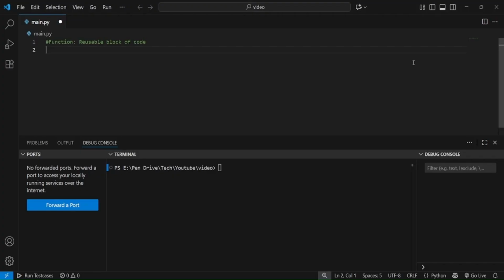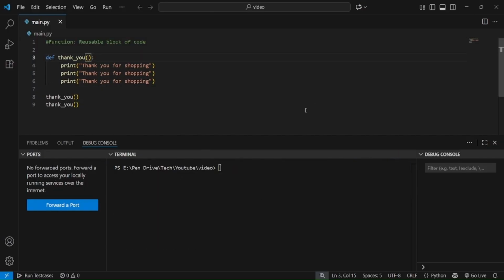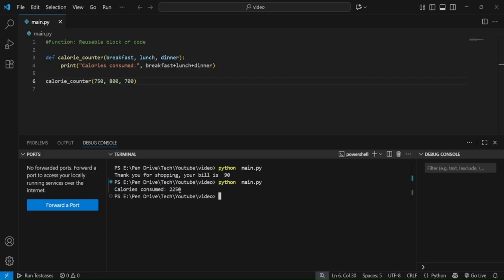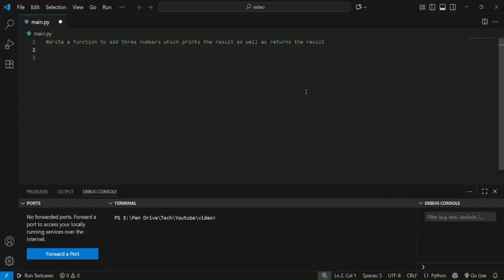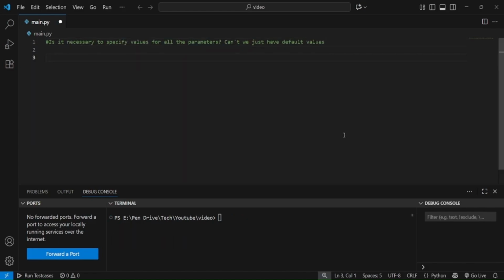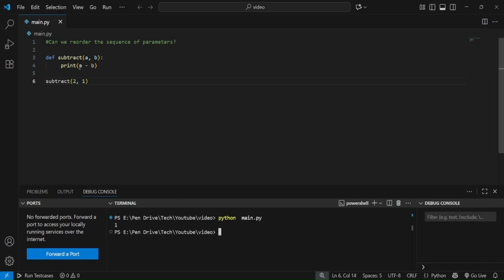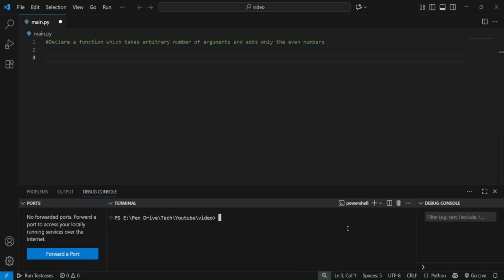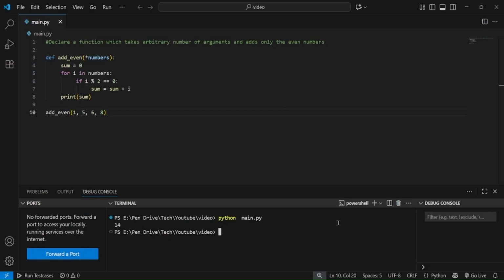Functions in Python | Easy Explanation!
In this video we talk about functions in python. Function definitions, parameters, return, multi-parameter functions, variable number of parameters, etc. have been discussed along with problems.

Happy Coding!